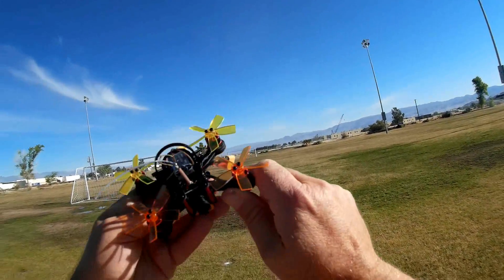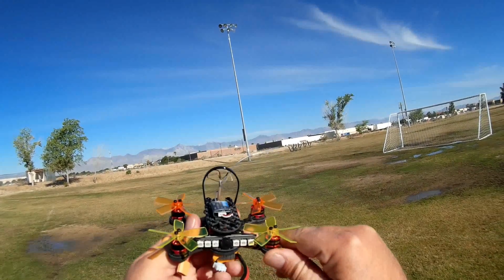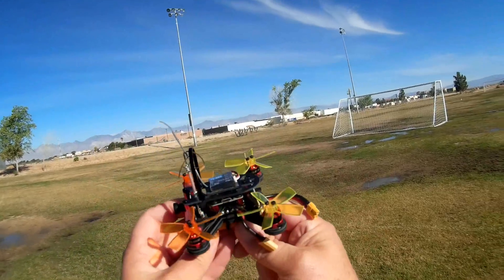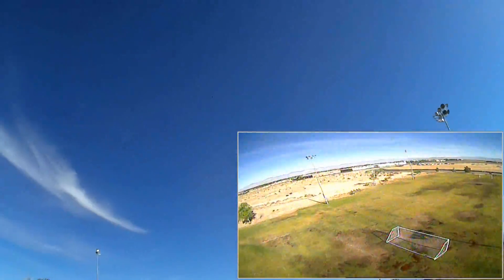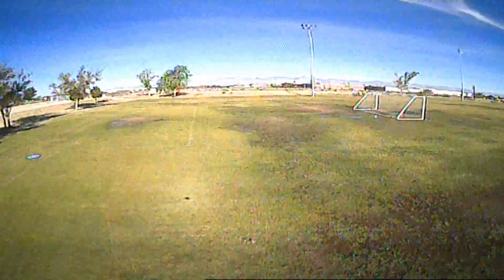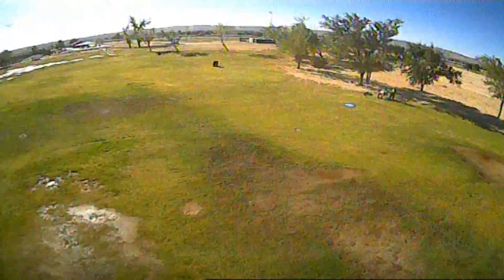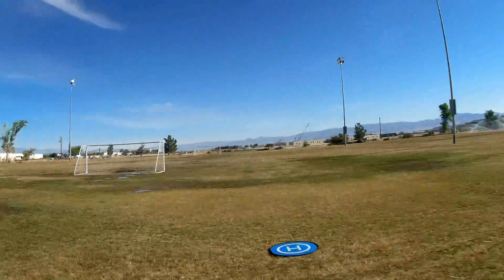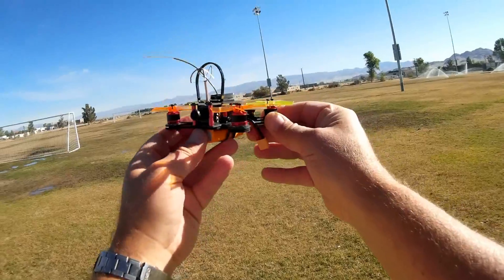XF100 Punchy Brushless Micro FPV Racer Drone Flight Test Review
This punchy micro FPV racer drone has plenty of acceleration, and should be great for racing or freestyle flying.

Pros
- One of the most "punchy" micro FPV racers that I've flown to date.  Mucho acceleration from those motors and five bladed props.  I'm going to keep this one for myself to practice freestyling :-)
- Open source PIKOBLX flight control board loaded with Betaflight 3.1.0
- 800 TVL 40 ch, 25 mW all in one FPV camera
- FPV camera's antenna protected by a rollbar
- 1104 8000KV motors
- Five bladed 1935 propellers
- 6A 4 in 1 ESC's
- Bright tail LEDs
- Beeper
- Available in Flysky, Frsky, DSM, and ARF (provide your own receiver)
- Does not require FAA registration (actually no drone does anymore ;-)

Cons
- Beeper low battery warning comes on in high power maneuvers.  I suspect battery lag might be the issue.  A better battery than the generic yellow 450mah might solve the issue?
- No on screen display.  I'm kinda spoiled on OSD and do miss it if not included :(

MUSIC LICENSE
"Awel" by stefsax